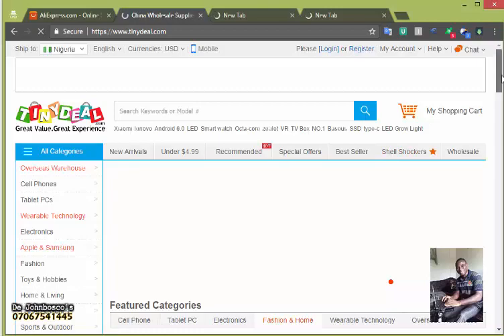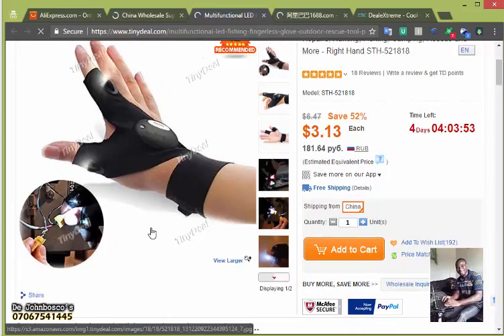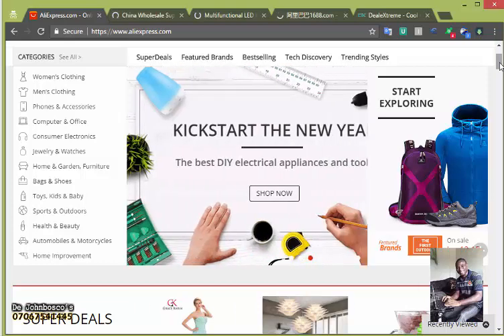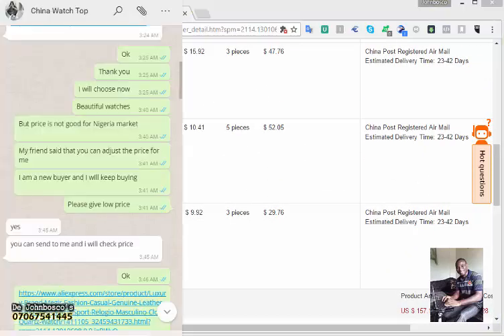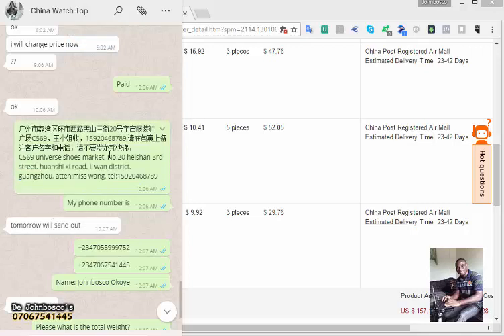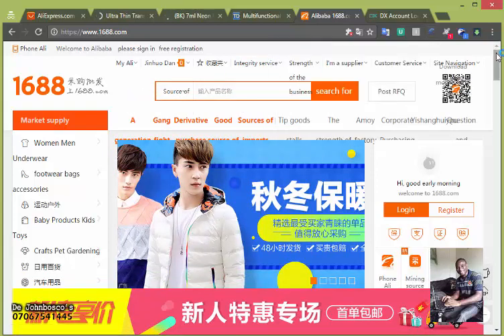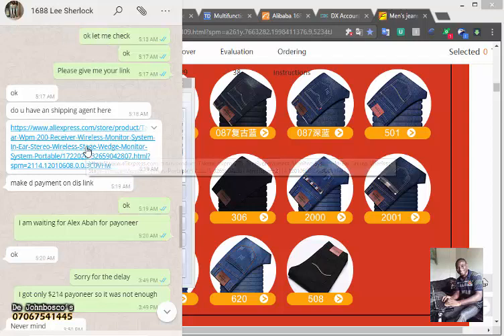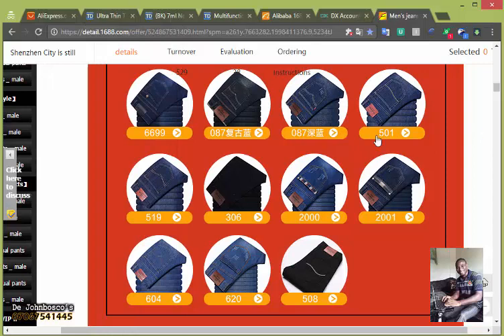Mini Importation Nigeria Part 2 by Johnbosco Ife